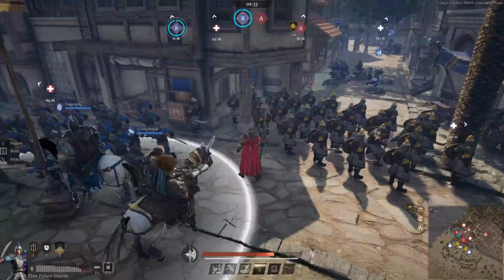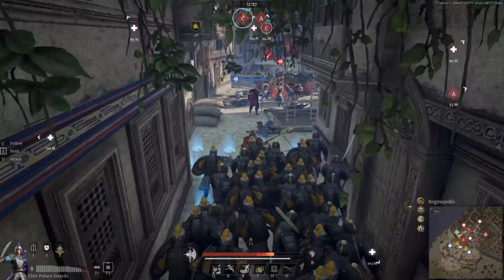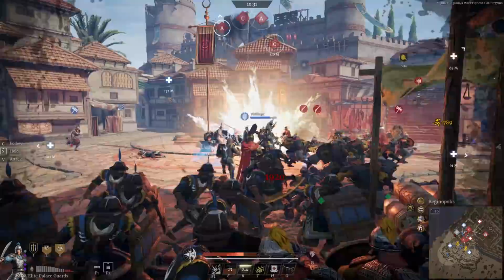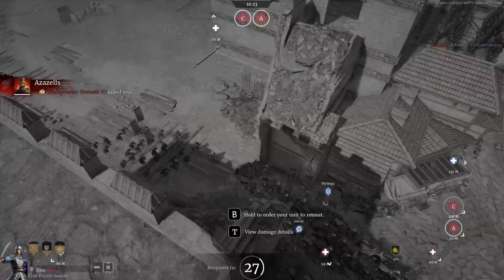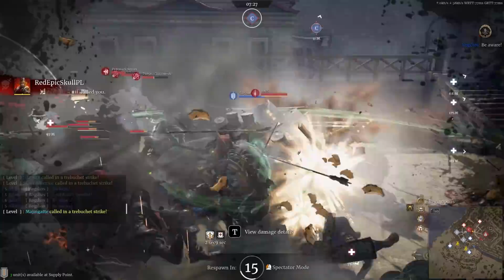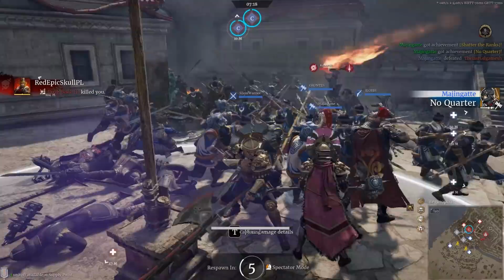Siege Of Constantinople! - Conqueror's Blade Gameplay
So we are back with some with some more Conqueror's Blade as we get stuck into a match on Regionopolis in the Siege Of Constantinople! I've also been away for the past 2 weeks so appologies for not getting back to many of you in the comments. Got lots of stuff to catch up on in Conqueror's Blade with stuff like the Tercio & imp shield rework that I want to cover!

You can help support the channel by checking out the Conqueror's blade packs (The code to use is 'evo') currently there are 5 pack avaliable all of which help support the channel :-)